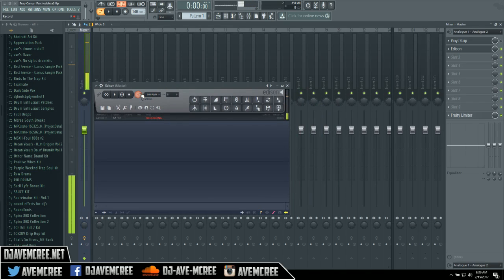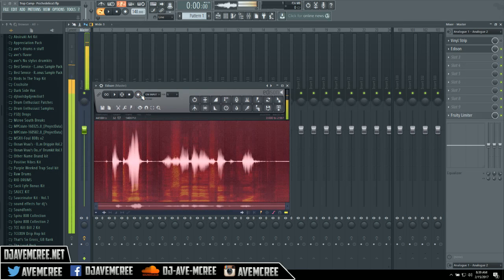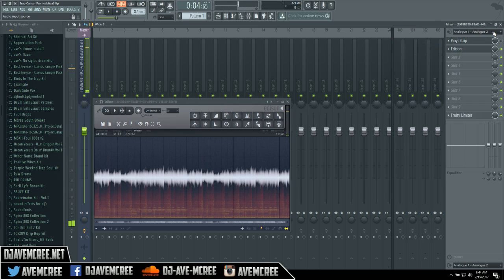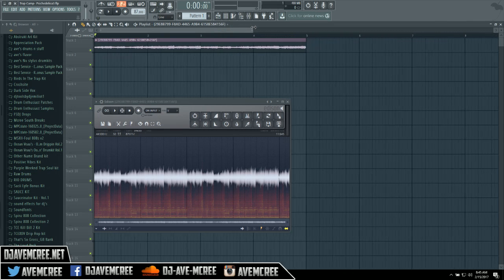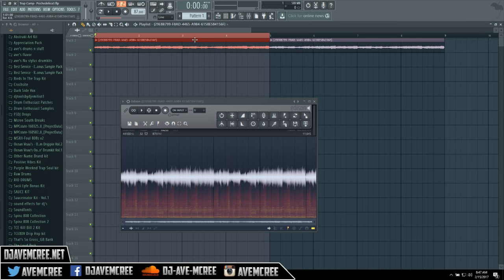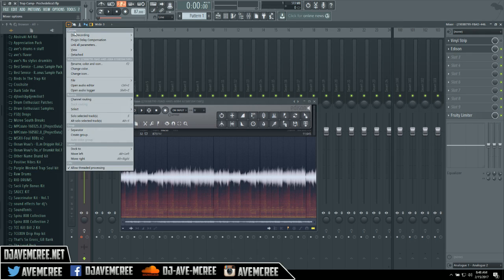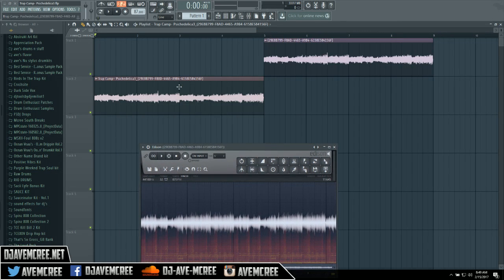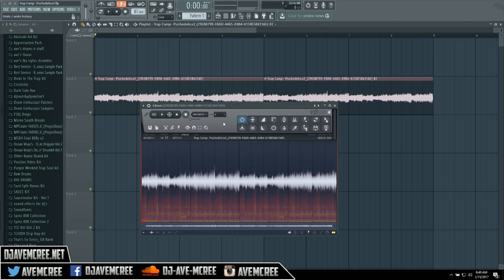how to record the Teenage Engineering OP-1 into FL Studio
ＴＲＩＰＬＥ　ＳＥＩＳ　ＬＯＦＩdrum pack out now